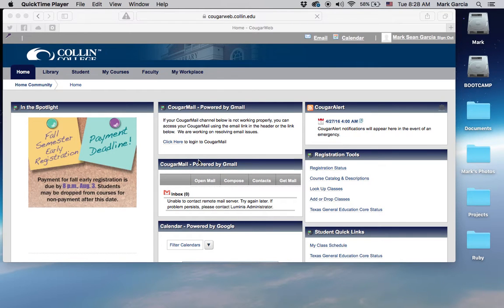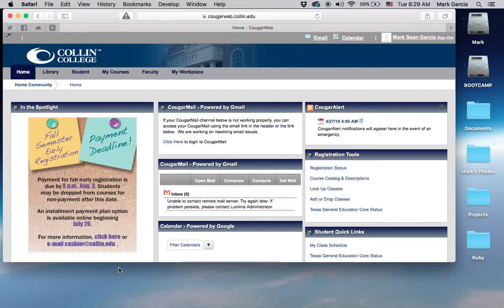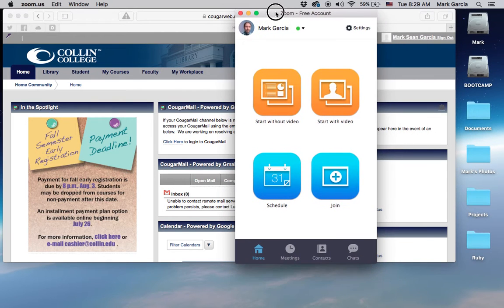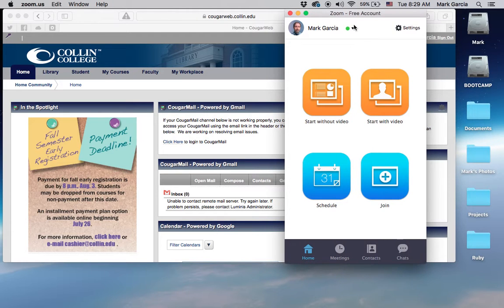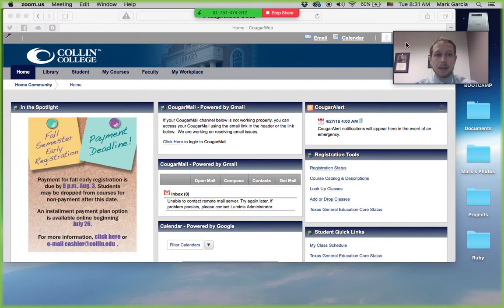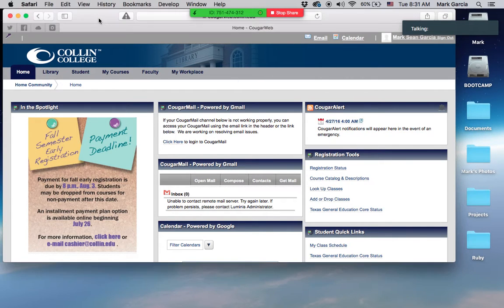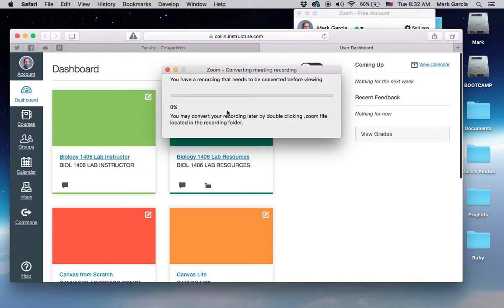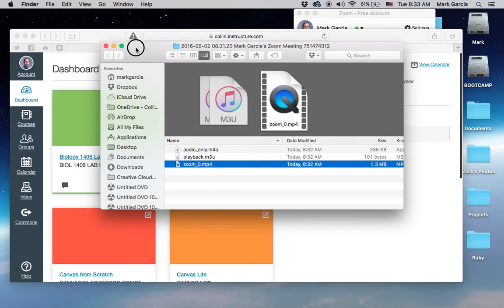4.12 - Using Zoom to Create Screencasts (Unit 4 Pages)